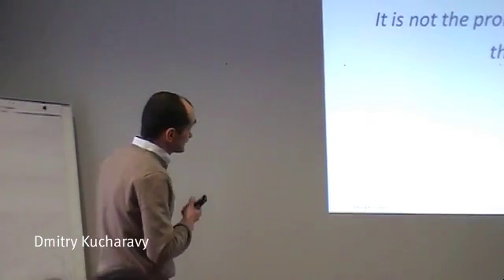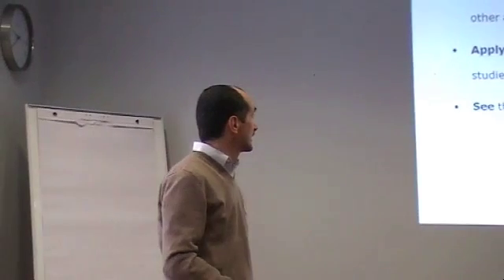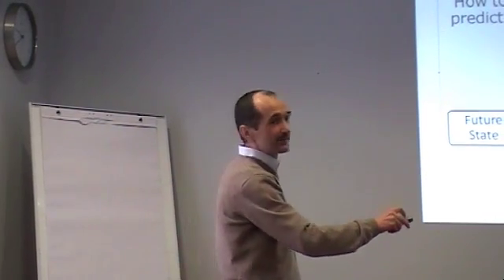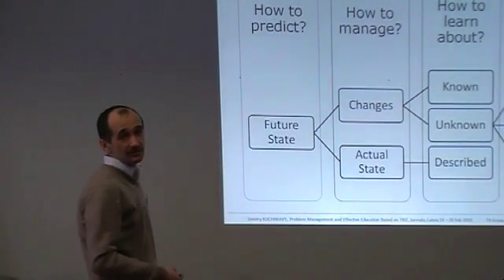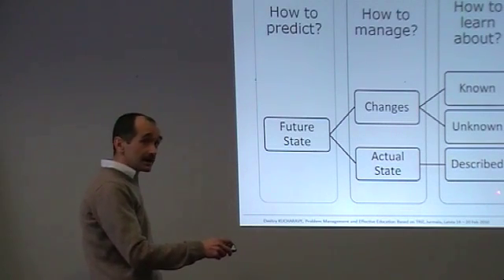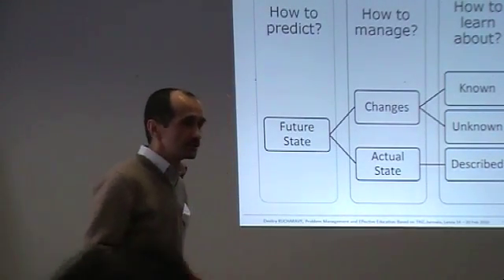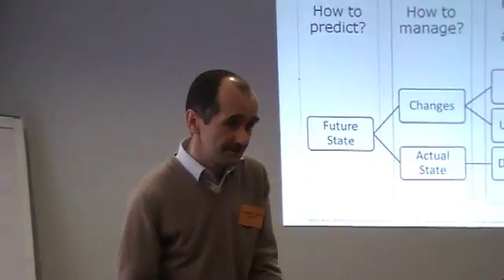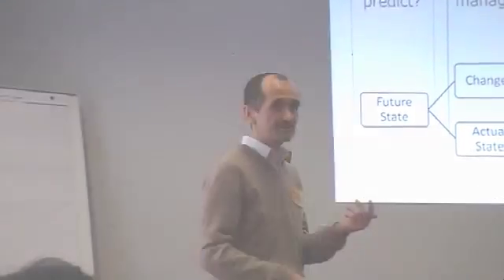Course | TRIZ | What Does It Mean "to Have a Problem"?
(21 Feb 2010) Dmitry Kucharavy consider what we mean by saying that we have a problem and where these problems come from.

Find out more about the possibility to get a grant for attending the course "Problem Management and Effective Education Based on TRIZ"